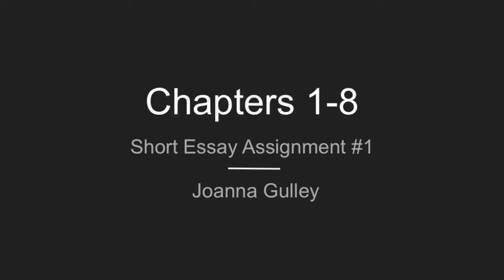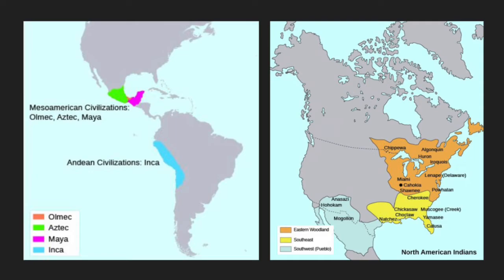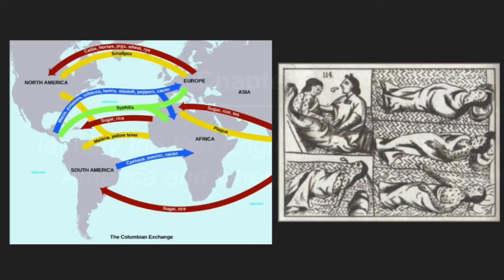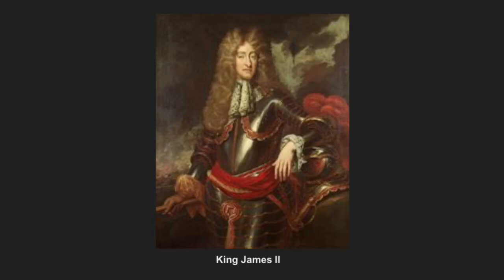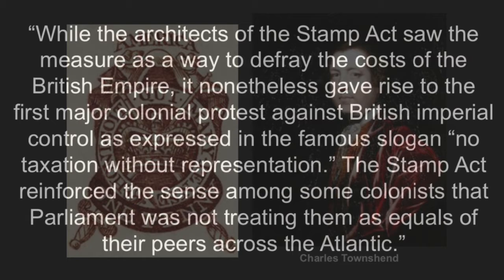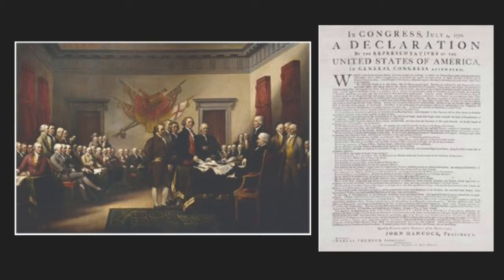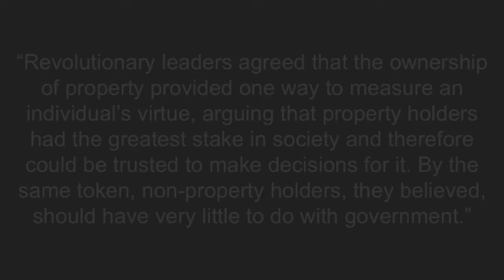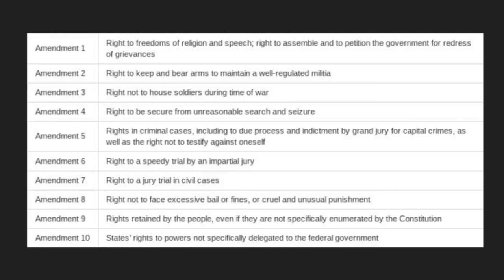Short Essay Assignment #1 - Joanna Gulley